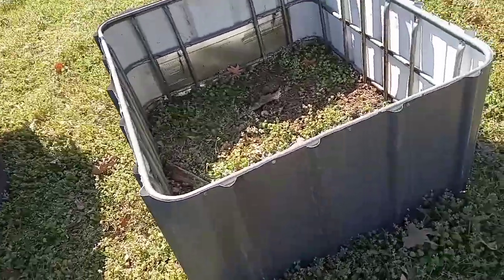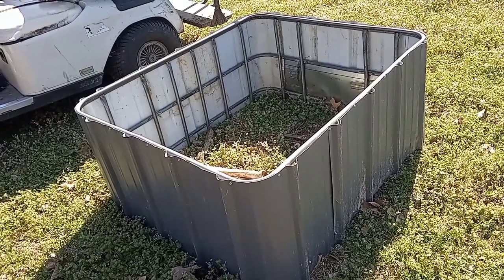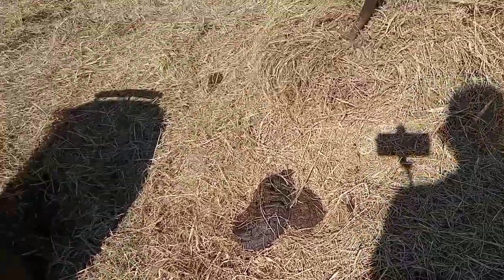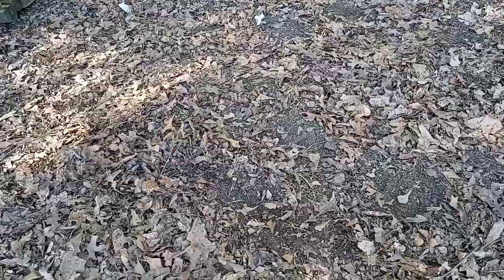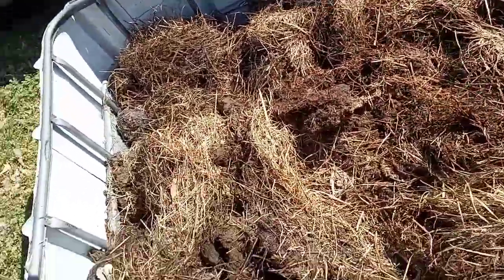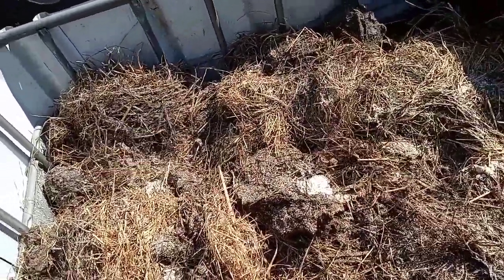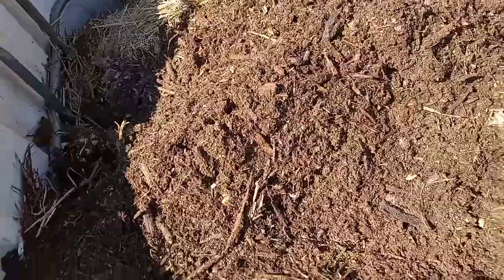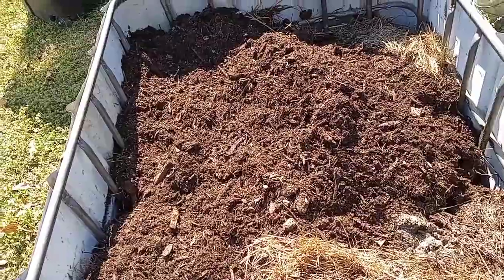FILLING RAISED BED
how to fill your raised beds